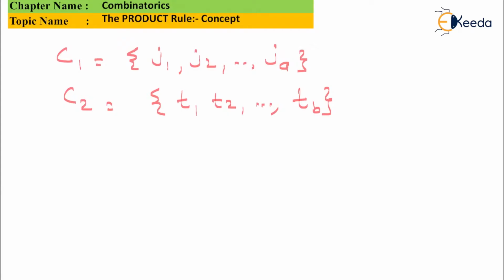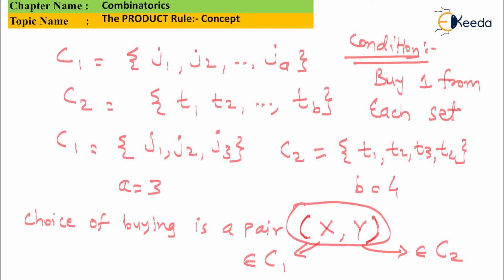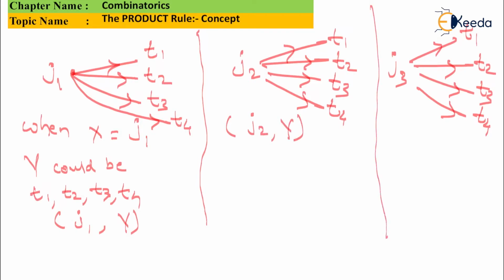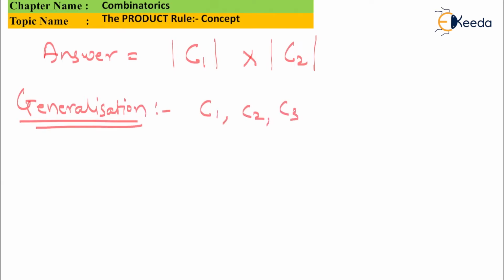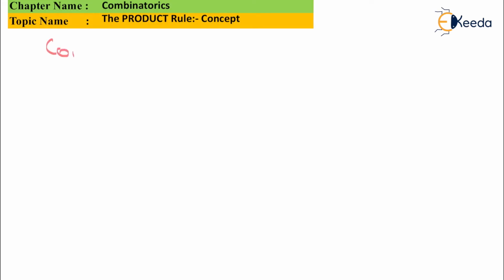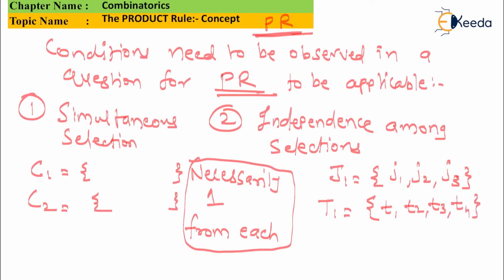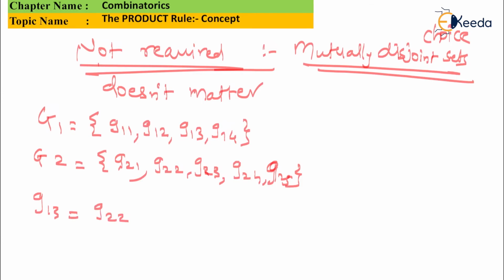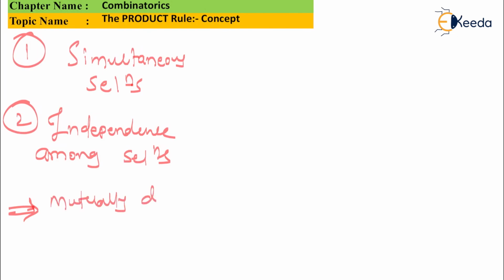The Product Rule Concept